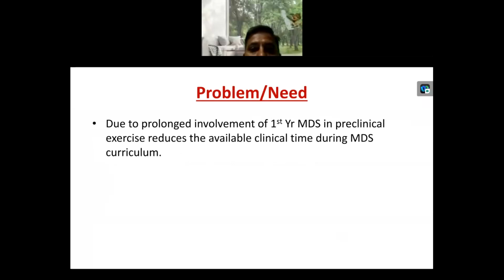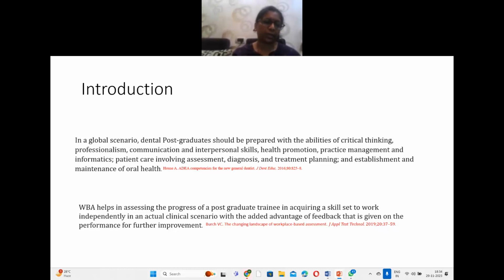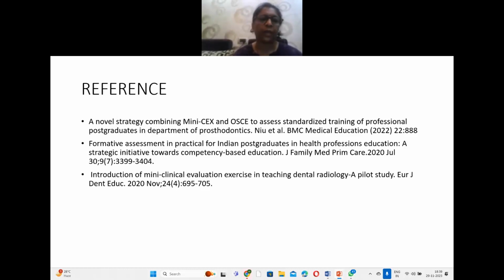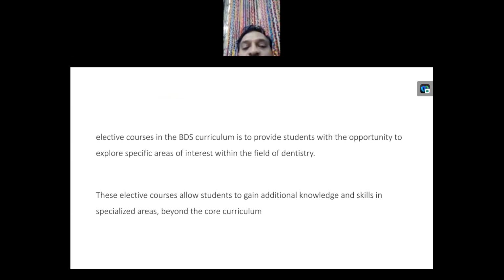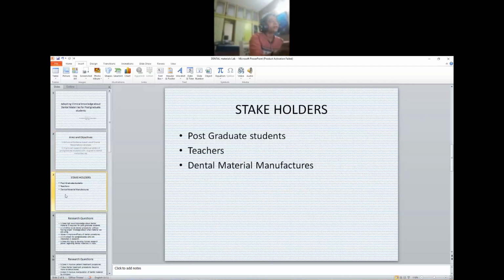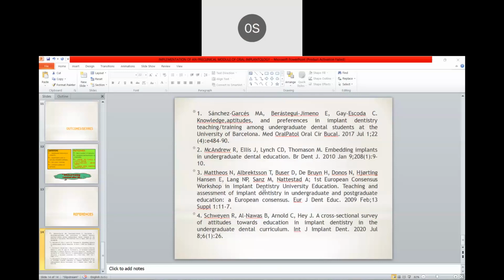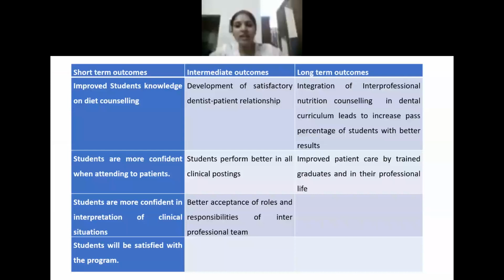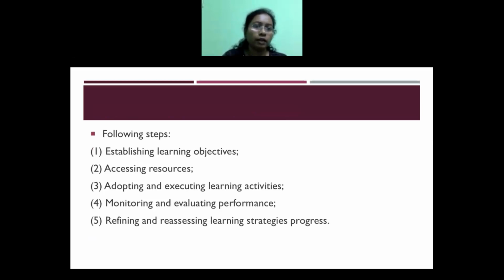Project Proposals Presentations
CCHPE 3
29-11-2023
by
Dr. Ashwini Karve
Dr. Suhasini Nagda
Dr Gaurang Baxi